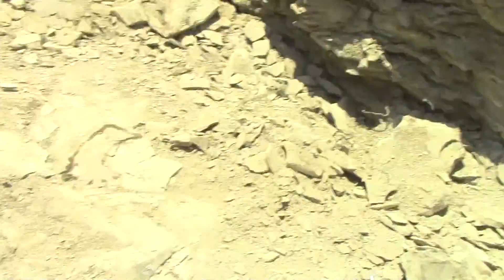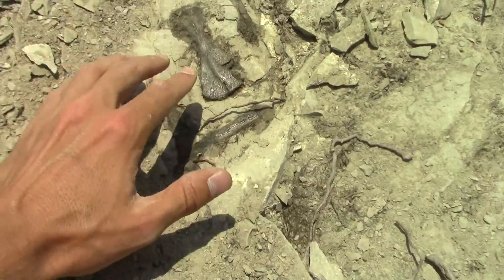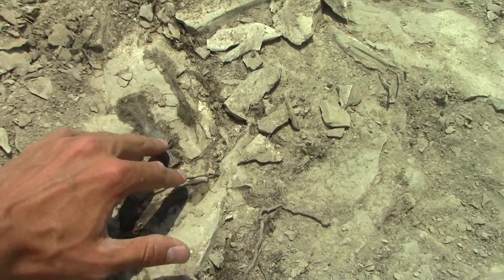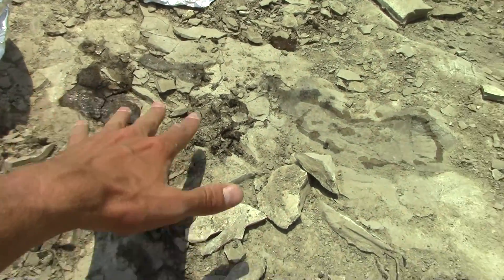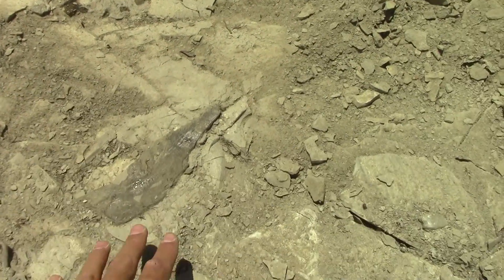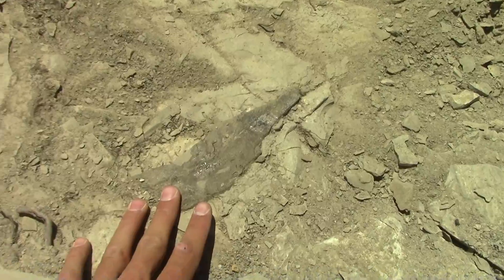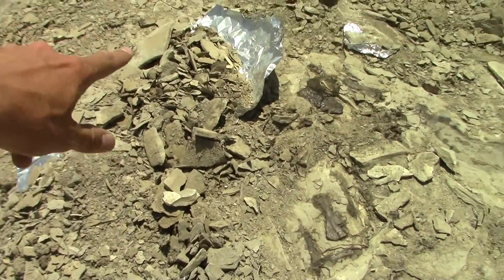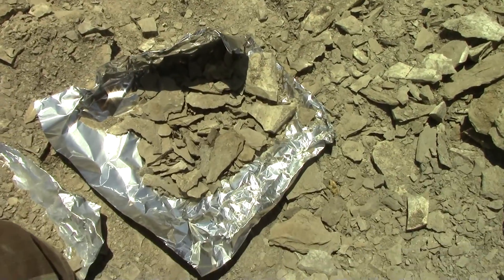Field Update #2: Turtles and Pterosaurs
We try in vain to avoid the heat while out collecting a Nyctosaur and an amazing Toxochelid sea turtle!